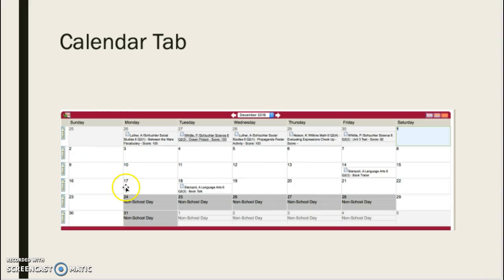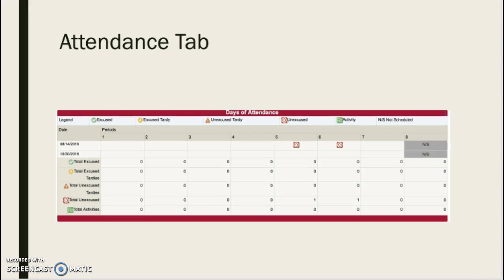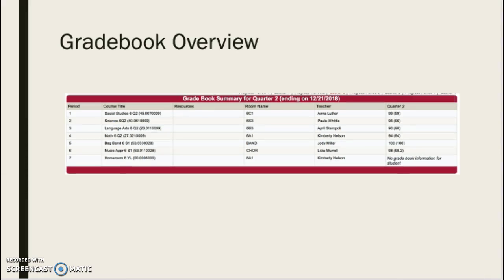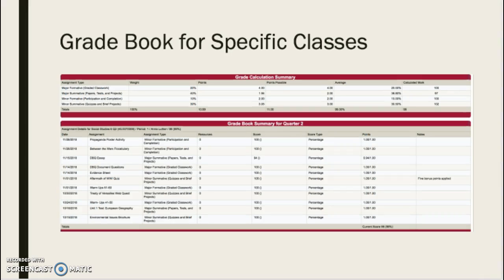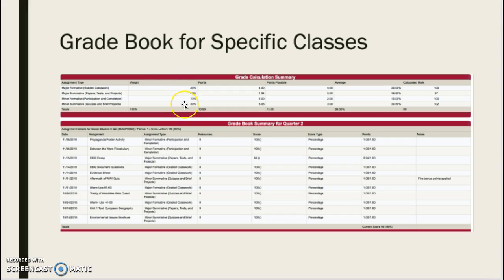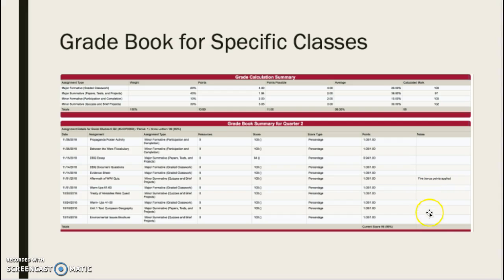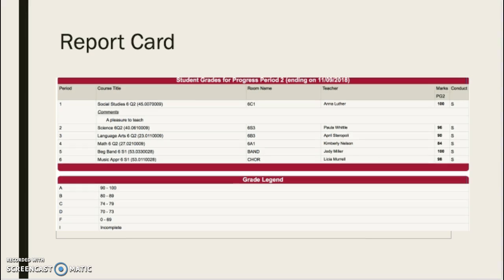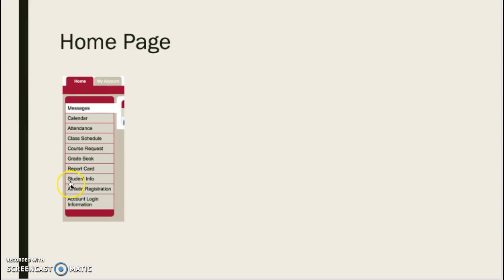ParentVUE and StudentVUE Account Overview